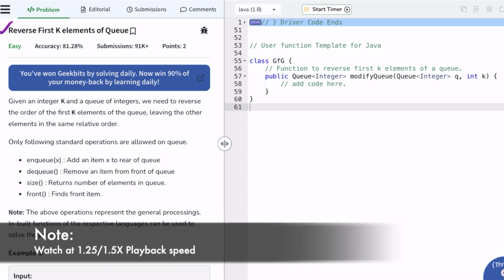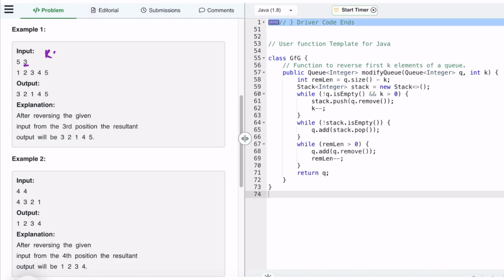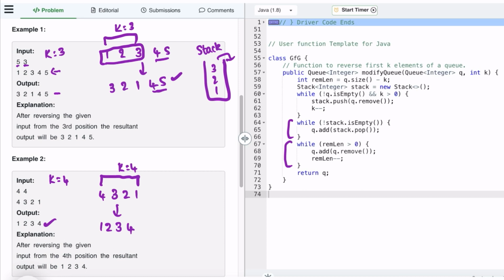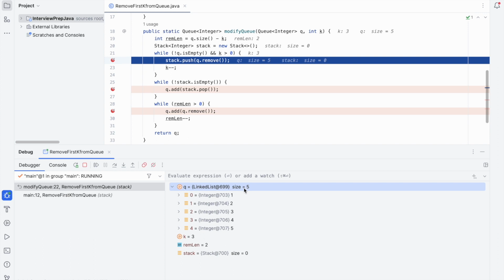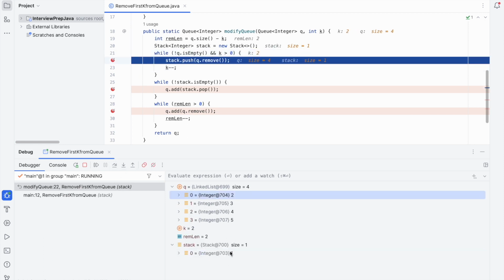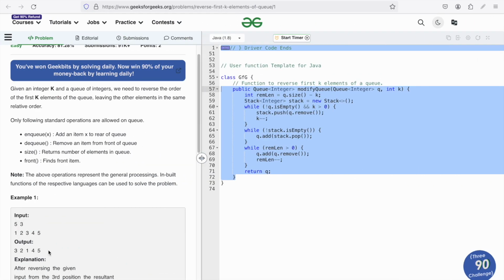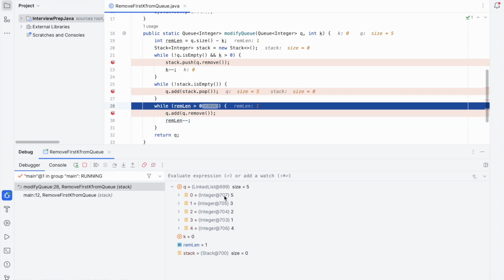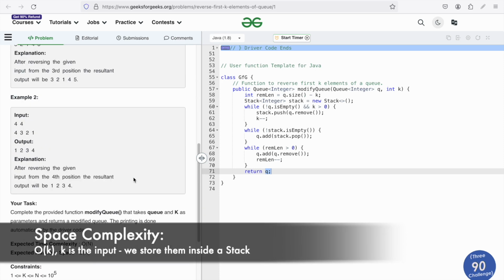GeeksForGeeks POTD | Reverse First K Elements of a Queue | Easy [Java]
This video has the Problem Statement, Solution Walk-through and Code  for the GeeksForGeeks Question: Reverse First K Elements of a Queue, with Time Complexity of O(n) and Space Complexity of O(k).

Time Stamps ⏱️:
0:00 - Problem Statement
0:48 - Solving the Problem
6:58 - Code & Dry Run [Java]
10:30 - Time & Space Complexity
GeeksForGeeks Practice
GeeksForGeeks DSA Problems
GeeksForGeeks Reverse First K Elements of a Queue
Reverse First K Elements of a Queue
Reverse First K Elements of a Queue GeeksForGeeks Solution
Reverse First K Elements of a Queue Java Solution
GeeksForGeeks Practice DSA questions
Reverse First K Elements of a Queue solution
GeeksForGeeks Medium Solutions
Developer Docs GeeksForGeeks
Reverse First K Elements of a Queue Developer Docs
GeeksforGeeks Problem of the Day
GeeksforGeeks Problem of the Day Java Solution
GeeksforGeeks Problem of the Day Java
GeeksforGeeks Problem of the Day Solution
GeeksforGeeks Problem of the Day January 2024
GeeksforGeeks POTD
GeeksforGeeks POTD Solution
GeeksforGeeks POTD Java Solution